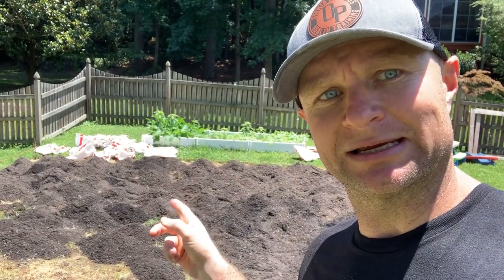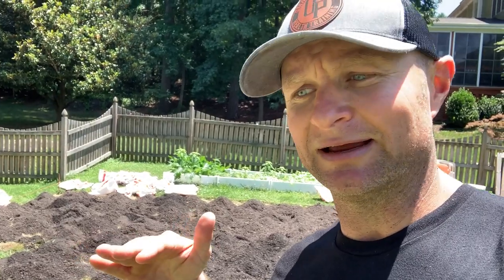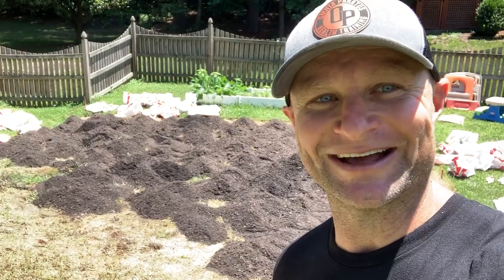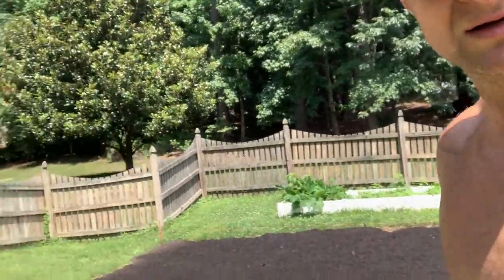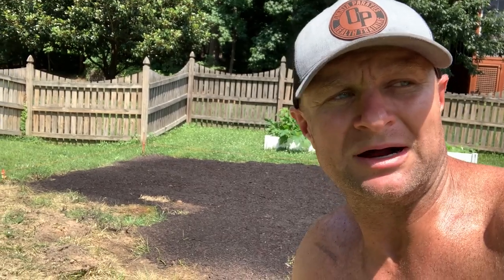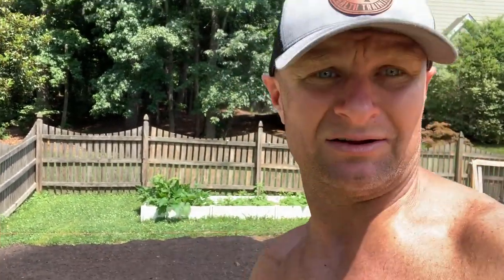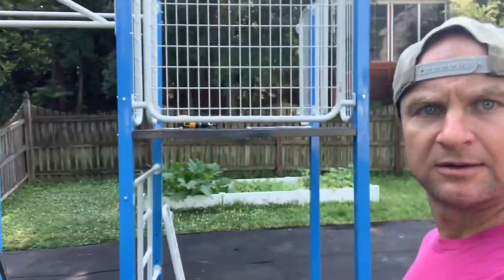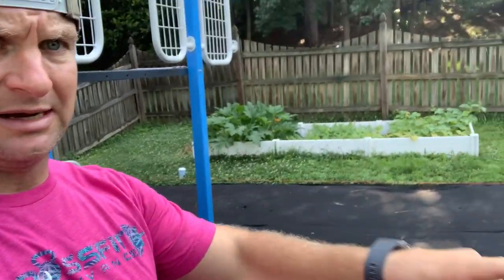Insane Outdoor Home Gym Build (Swing Set + Squat Rack) from SwingSesh - Diesel Dad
Busy Dads 👇👇

2 Steps to Start building a strong, lean, and athletic body you are proud of.

TRAINING PROGRAMS FOR BUSY DADS
WHO WANT TO GET STRONG, LEAN, AND ATHLETIC
WITHOUT SACRIFICING FAMILY, FATHERHOOD, OR FITNESS

Along the way we've created successful online coaching programs including The One Ton Challenge, Shrugged Strength Challenge, The Muscle Gain Challenge, FLIGHT, Barbell Shredded, and Barbell Bikini.